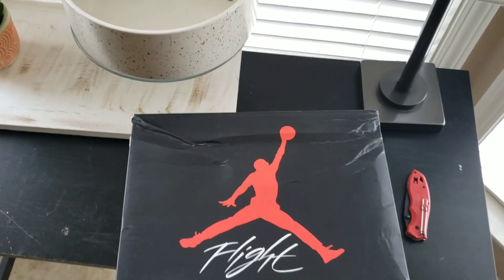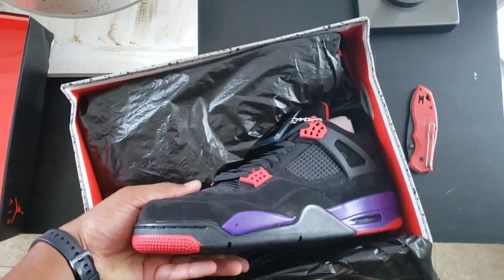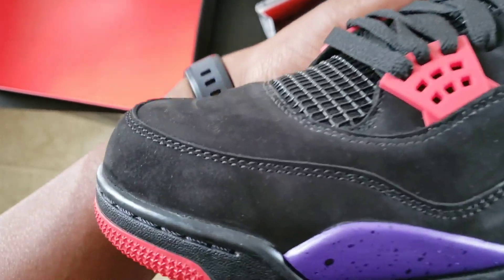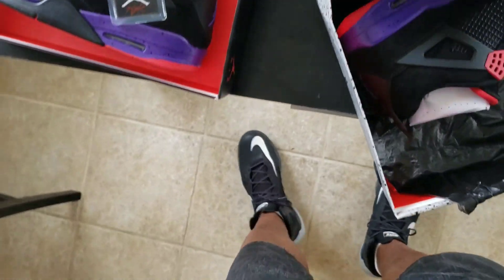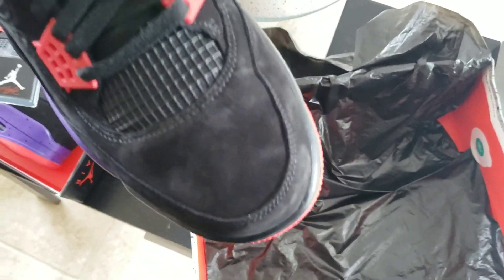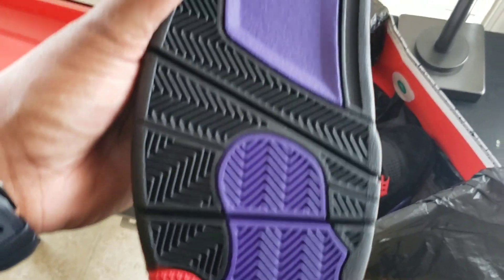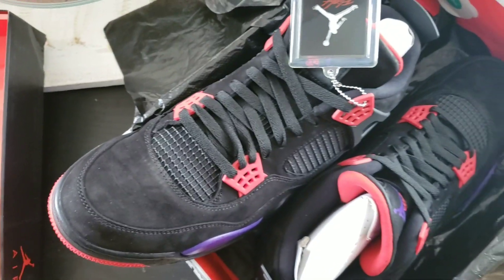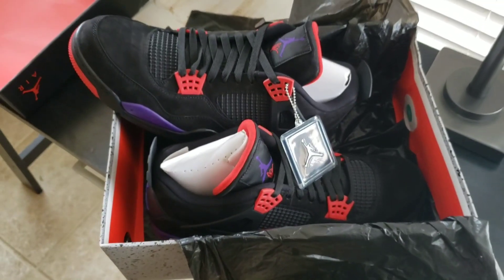Exclusive Sneak Peek: Jordan 4 OVO Shoe Review .....arrived used from nike.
"Dive into the world of sneaker culture with our exclusive review of the Jordan 4 OVO Shoe. In this in-depth video, we take you through every detail of this highly anticipated collaboration between Jordan Brand and OVO.

Crafted with premium materials and meticulous attention to detail, the Jordan 4 OVO combines iconic Jordan design with OVO's signature style. From the sleek leather upper to the iconic OVO owl logo, every element of this shoe exudes luxury and exclusivity.

Join us as we explore the comfort, performance, and style of the Jordan 4 OVO, and discover why it's a must-have for sneakerheads and collectors alike.

Ready to elevate your sneaker game? Don't miss out on this limited edition release.